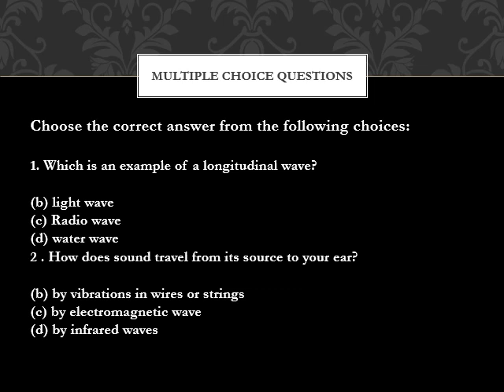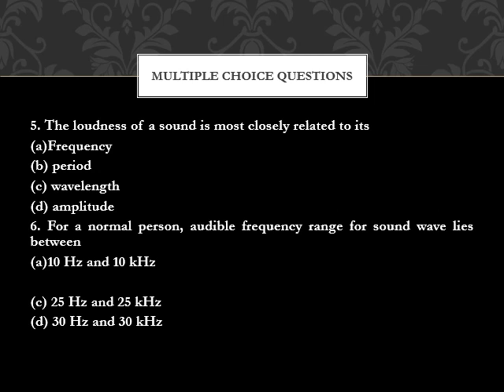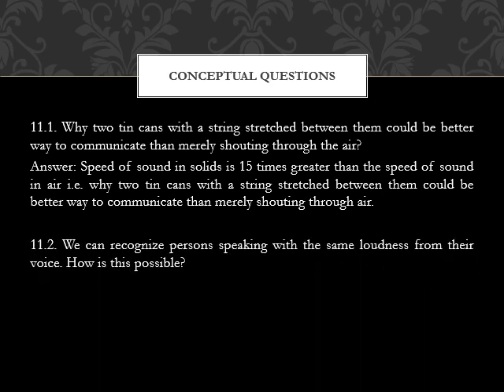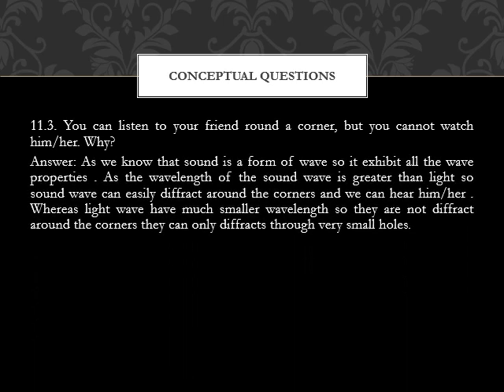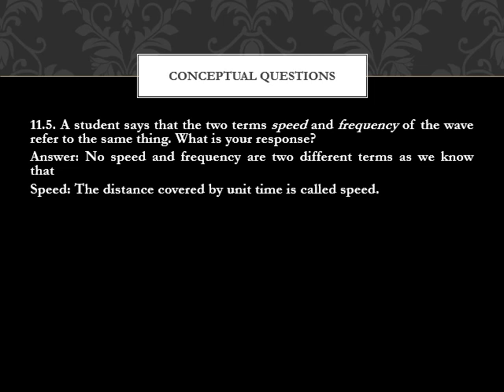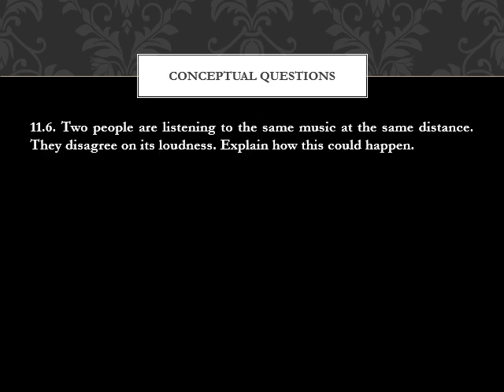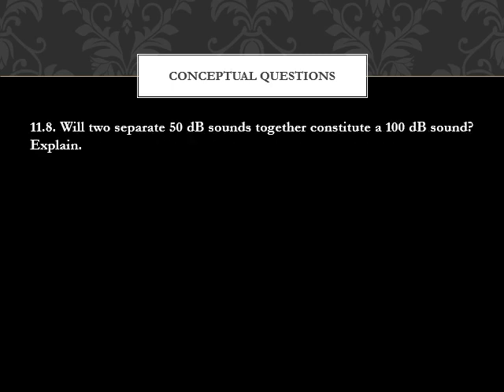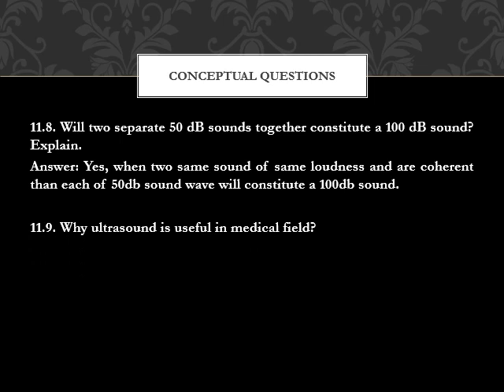Physics 10 | Lecture 09